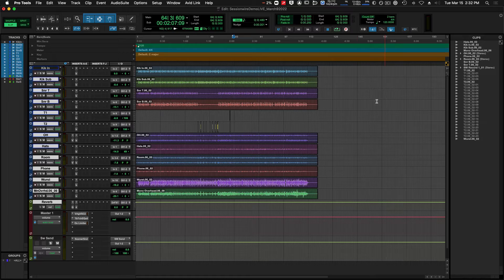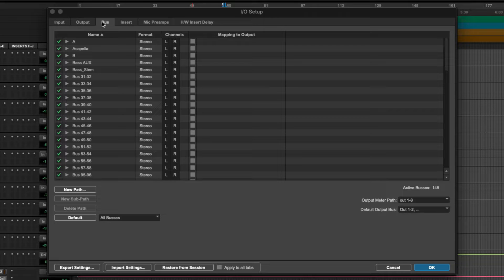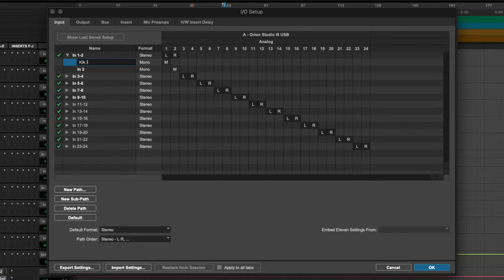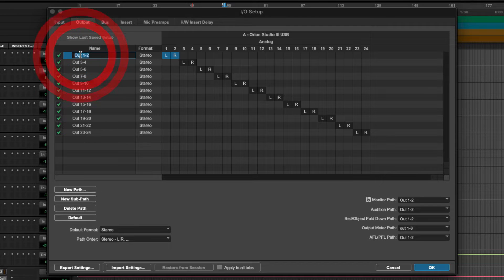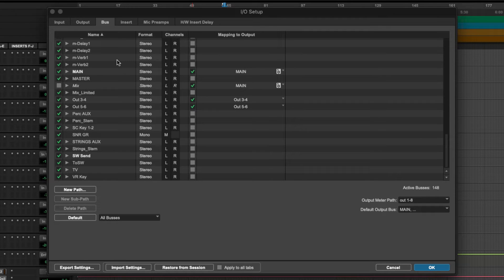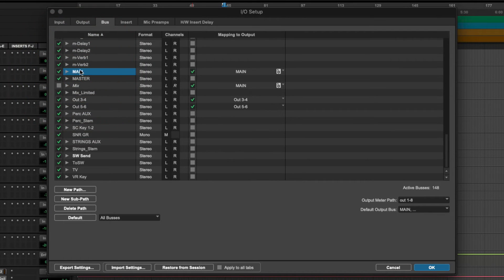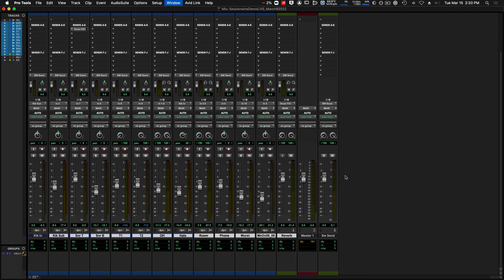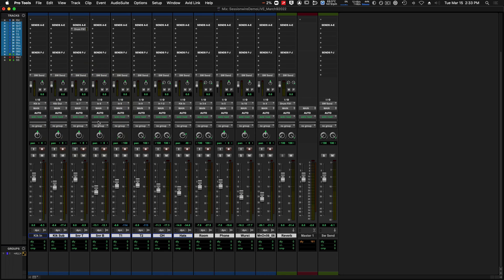How To Edit Input, Output, And Send Labels In Pro Tools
Welcome to this Pro Tools tip for beginners!

In this video, you'll learn how to label I/O (the ins, outs, sends) in Pro Tools. Watch as Brendan explains how easy and simple it is to keep your track routing organized and make navigating sessions as easy as possible.